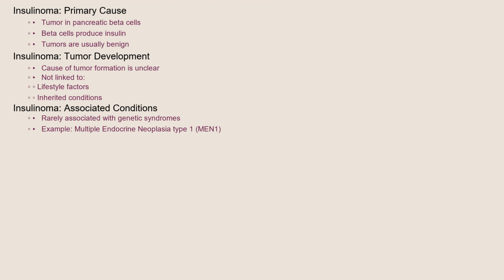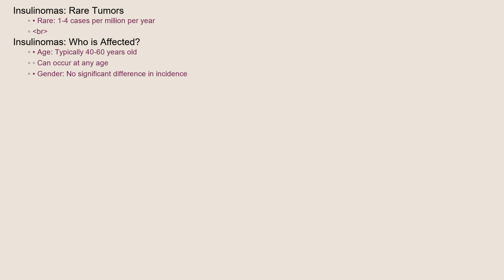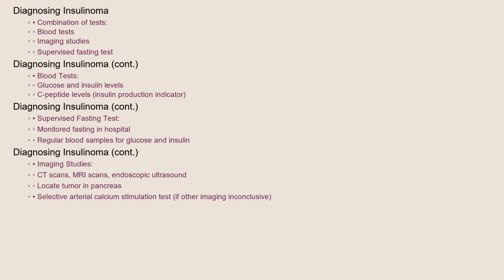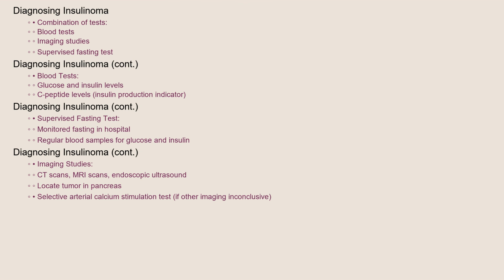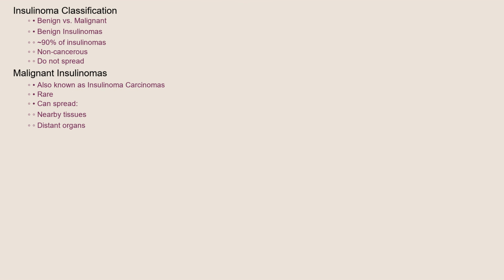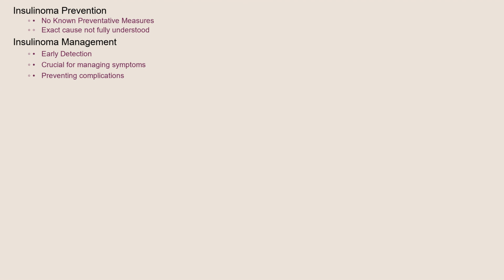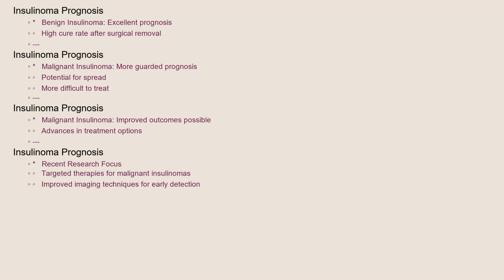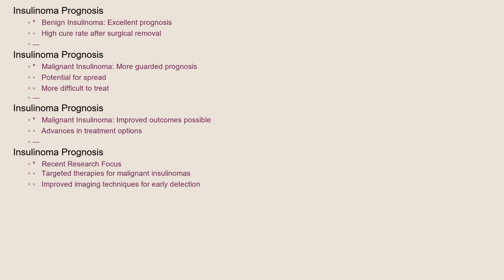Insulinoma Explained Causes, Symptoms and Treatment, All Insights